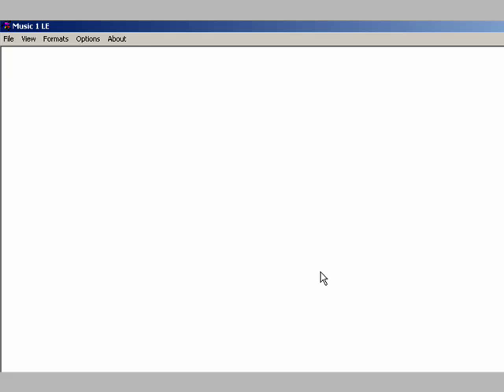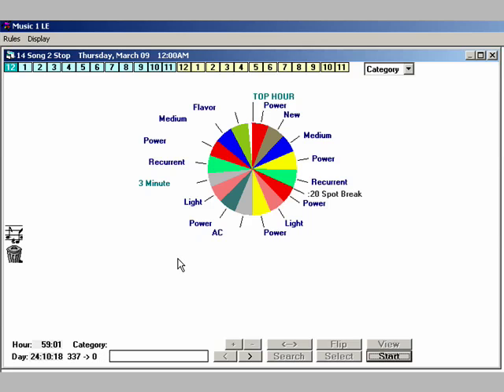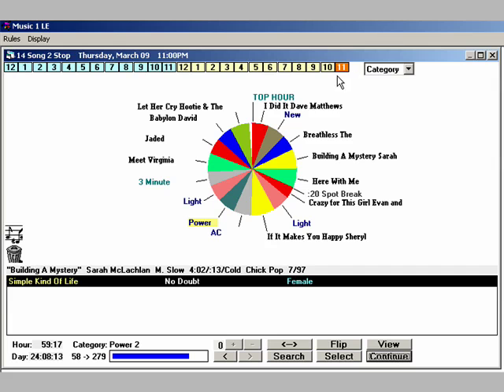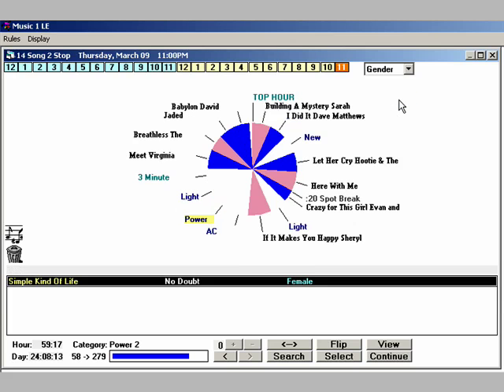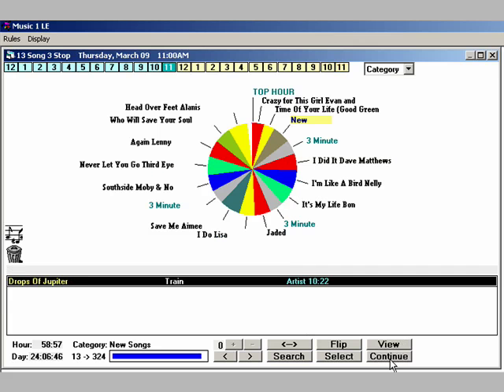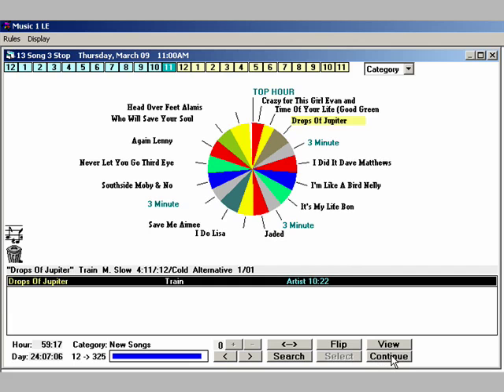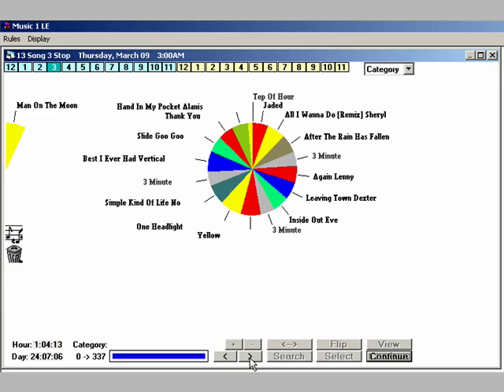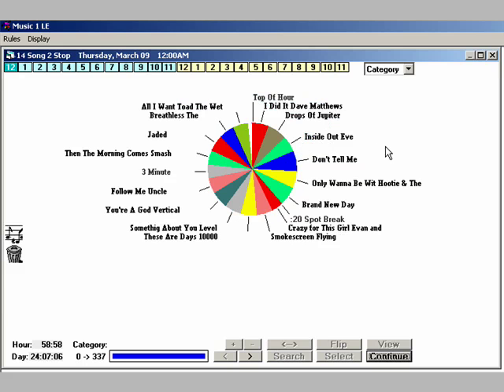LE Scheduling.mov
A look at how to scheduling and edit with Music 1 LE.